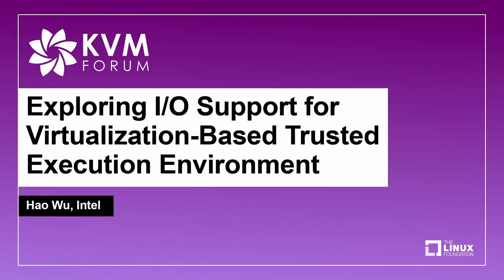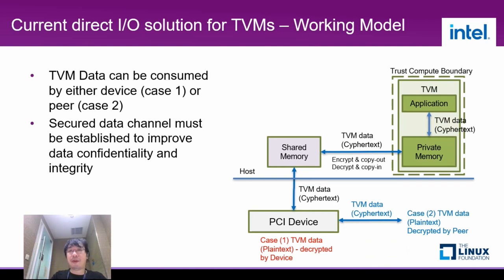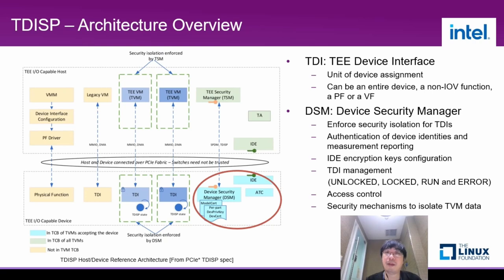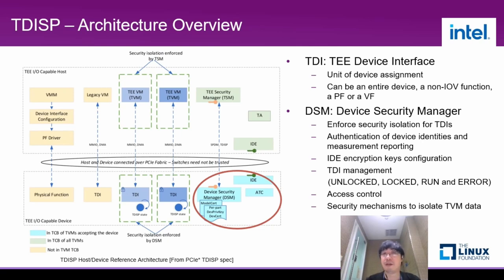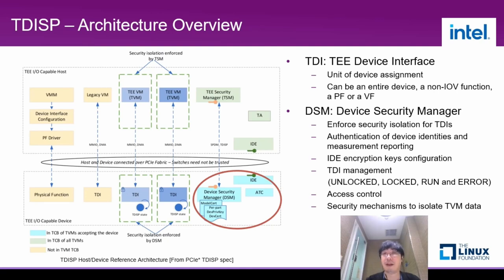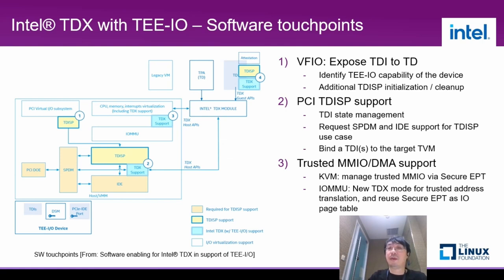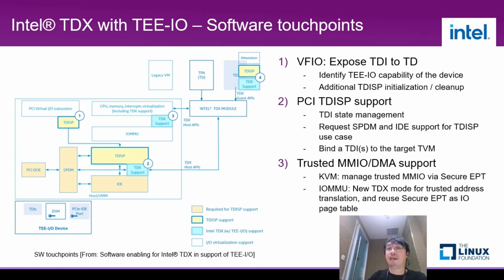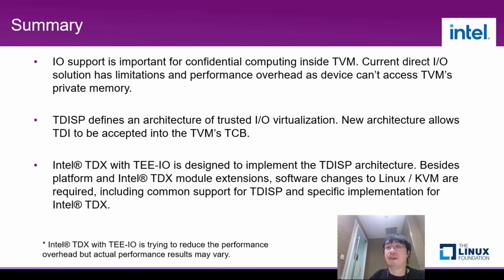Exploring I/O Support for Virtualization-Based Trusted Execution Environment - Hao Wu, Intel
Confidential computing protects data in use by performing computation in a hardware-based Trusted Execution Environment (TEE). One use case is running confidential computing inside TEE VMs, which are protected against VMM/Host Software. As more and more computing workloads require assistances or accelerations from external devices, IO becomes necessary to run those workloads inside TEE VMs. This presentation will focus on discussion for IO support options in TEE VMs, and what are required for software, Linux/KVM, host hardware, and devices to support these options. For example, one of the options is using direct IO + bounce buffer in shared memory, in case the device has no access to TEE VM private memory but only shared memory, data through the shared bounce buffer needs additional protection and encryption for security.